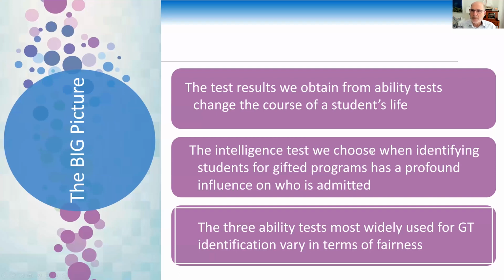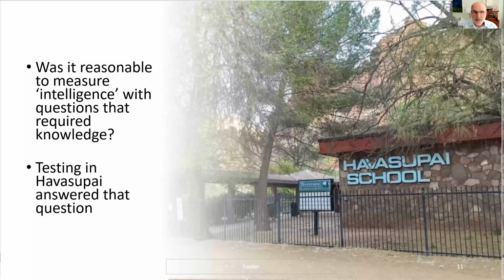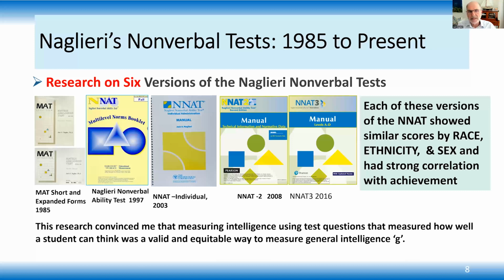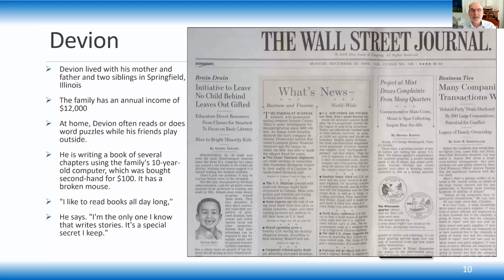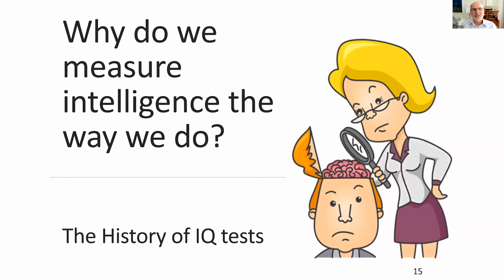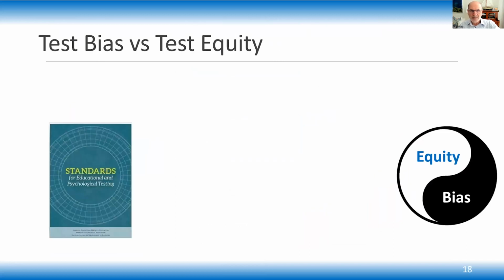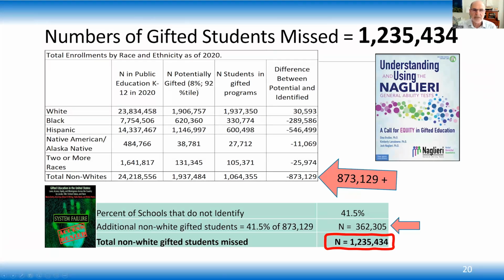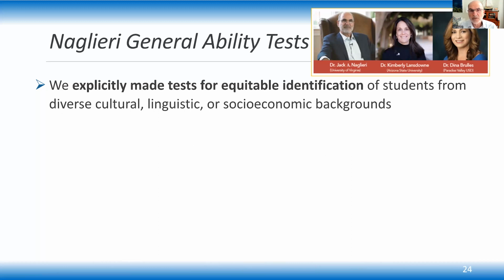Innovative Strategies for Gifted Identification: Expert Insights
In this video, Dr. Jack A. Naglieri and Dr. Kimberly A. Lansdowne discuss the importance of accurately identifying gifted students. Traditional assessments may not always recognize students with strong reasoning abilities, leading to missed opportunities for many learners.

➡️ Why a different approach to gifted identification is needed
➡️ How the Naglieri General Ability Tests assess student ability
➡️ The unique design of these assessments
➡️ Key features that set these tests apart from traditional ability tests

About the Naglieri General Ability Tests
The Naglieri General Ability Tests—which include Verbal, Nonverbal, and Quantitative assessments—were developed by Dr. Jack A. Naglieri, Dr. Dina M. Brulles, and Dr. Kimberly Lansdowne to:

➡️ Provide an accurate way to measure general ability
➡️ Identify students based on their ability to think, rather than what they know
➡️ Reduce barriers presented by traditional ability tests

Key Features of the Naglieri General Ability Tests
➡️ Test questions that do not require academic knowledge
➡️ Verbal and Quantitative test questions solvable in any language
➡️ Animated instructions to eliminate the need for comprehension of directions
➡️ Multiple-choice format to remove the need for verbal responses
➡️ Online (and paper) administration for group or individual assessment
➡️ Universal assessment using local norms

Learn More About Gifted Identification & Student Assessment
📖 "Understanding and Using the Naglieri General Ability Tests: A Guide for Student Assessment"
This companion guide explains:

1️⃣ Why a new approach to gifted identification is important
2️⃣ How these assessments provide a different way to recognize student ability
3️⃣ What educators can do to improve identification in their schools

Webinars & resources: NaglieriGiftedTests.com/webinars
Follow on Facebook: /naglierigeneralabilitytests
Follow on Instagram: /naglierigeneralabilitytests

For publisher information: Visit MHS.com